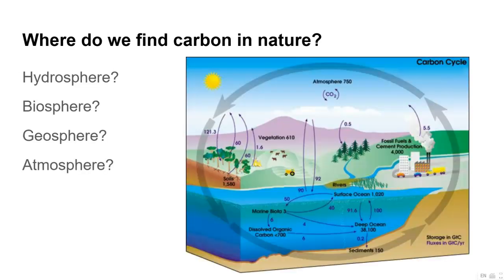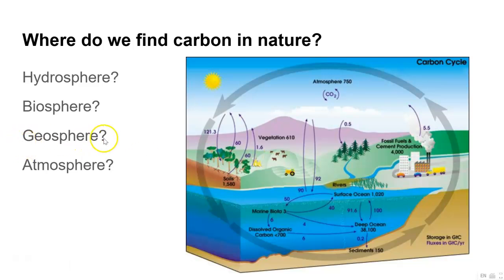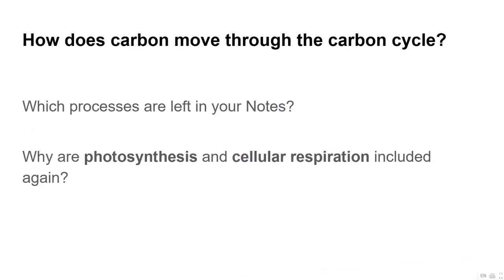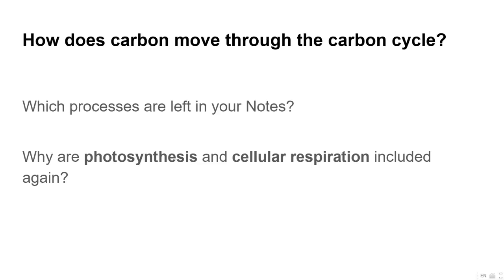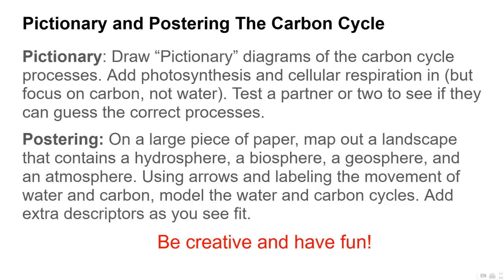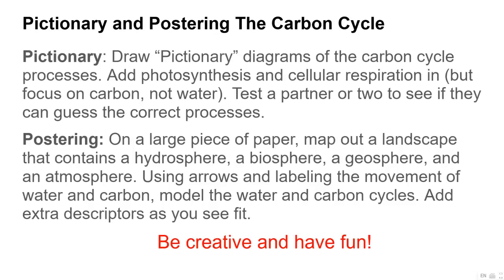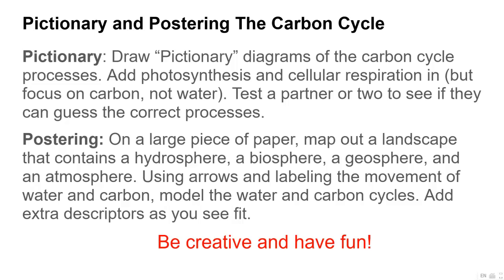1.2b The Carbon Cycle